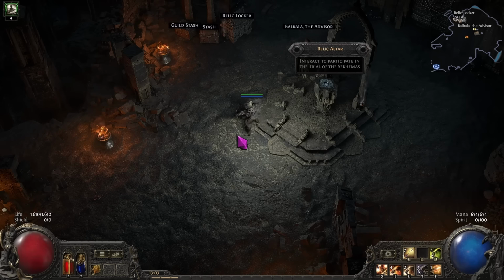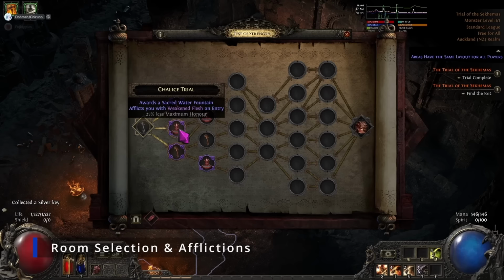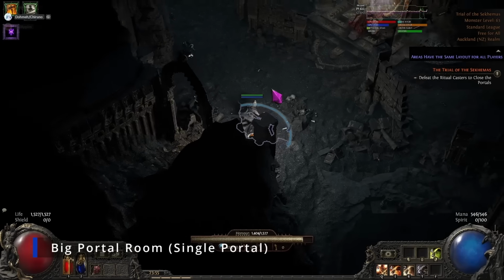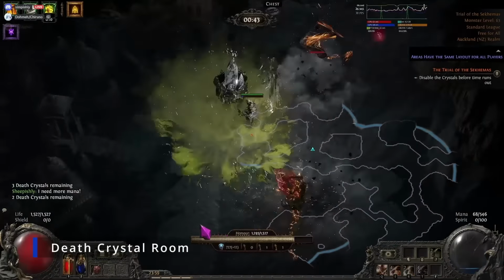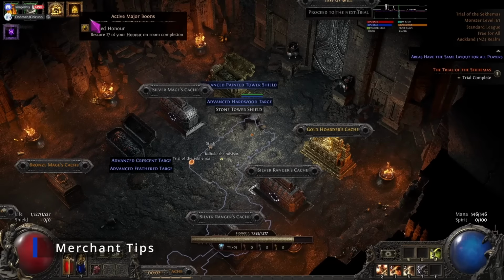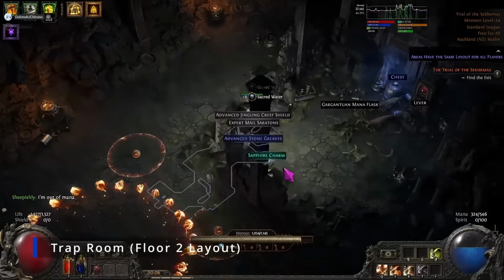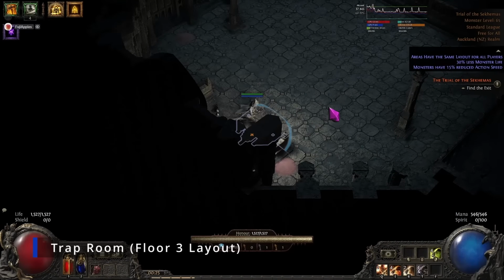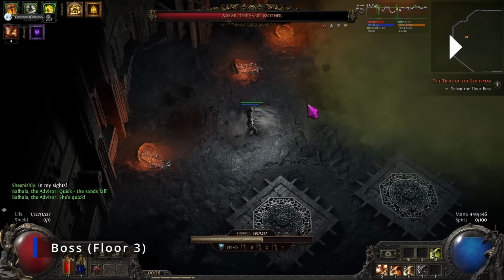[POE 2] Guide to getting your 3rd Ascension | Floor 1-3 Guide | Trial of Sekhemas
A complete guide to the first 3 floors of the Trial of Sekhemas with detailed information and tips on Boss mechanics, different room layouts and objectives, tips for interactions with merchants and pledge choices, and lastly some advice on how to plan your path and what are the afflictions to avoid.

Trial of Sekhemas Floor 3 is required to getting the 3rd Ascension in Path of Exile 2 Early Access. It will unlock the 5th and 6th ascendancy passives.

Timestamp:

0:00 Intro
1:08 Relics
1:39 Trap Room (Floor 1 Layout)
3:11 Room Selection & Afflictions
4:55 Chalice Room
5:45 Time Trial (Floor 1 Layout)
7:10 Big Portal Room
8:09 Portal Room
8:31 Pledge Tips Part 1
9:34 Death Crystal Room
10:33 Boss (Floor 1)
11:13 Merchant Tips
13:19 Time Trial (Floor 2 Layout)
14:31 Pledge Tips Part 2
15:55 Trap Room (Floor 2 Layout)
17:50 Shrine with Boon
18:33 Boss (Floor 2)
19:17 Floor 3 Room Choke Points
20:28 Trap Room (Floor 3 Layout)
22:08 Boss (Floor 3)
24:43 Outro

Game play and commentary from POE 2 Early Access on my Deadeye Grenadier build (totally not a gas grenade abuser btw).

Yes, I know there is a Floor 4. And no, I am not skilled enough to do the boss fight. Gonna practice on my own for a bit. Go check out Ventrua for the kill if you want to learn Floor 4.